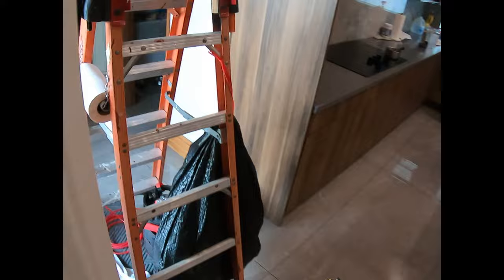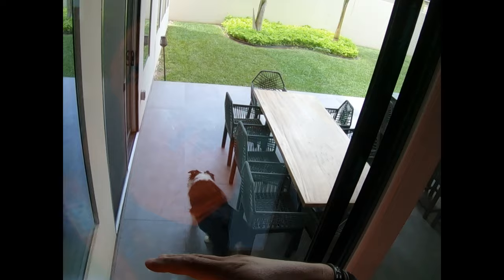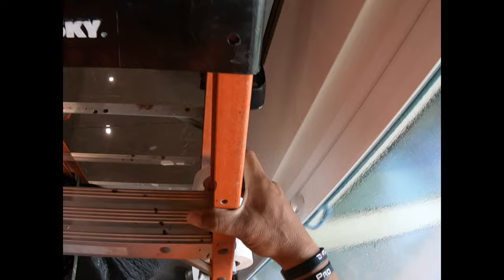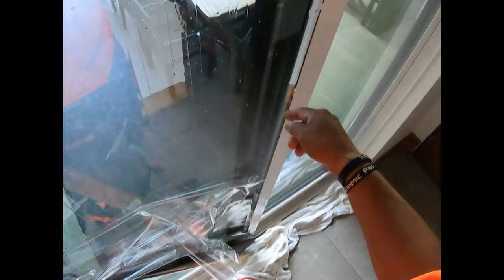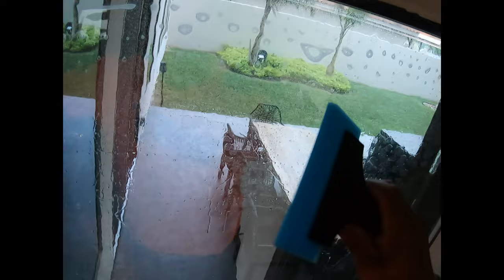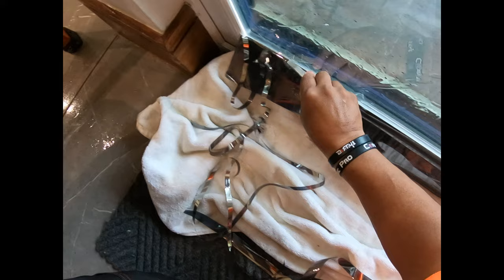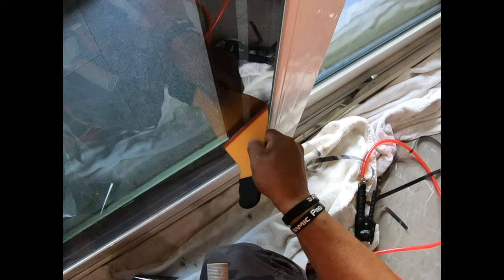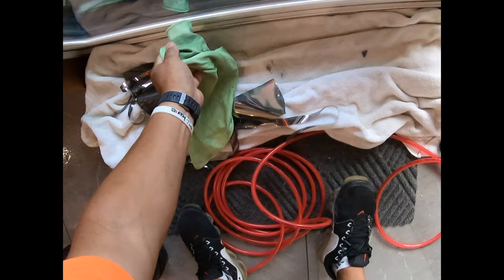Commercial Tinting with the ManHandler New Tips & Tricks!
Commercial window tinting is always a challenge to do by oneself.  This video illustrates some of the tips and tricks for managing all from precuts to installation solo.  I have my assistant with me because i am training him to perfect the art of application, but this is definitely a 1 man job!